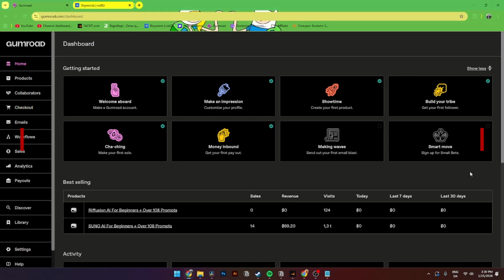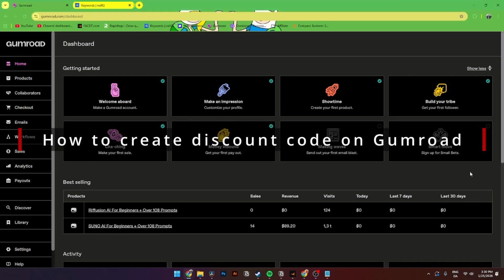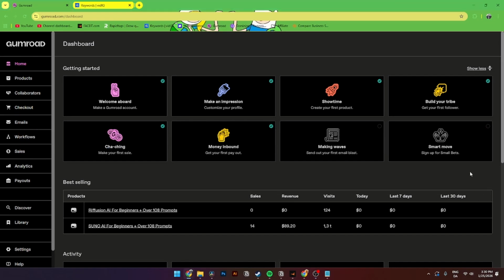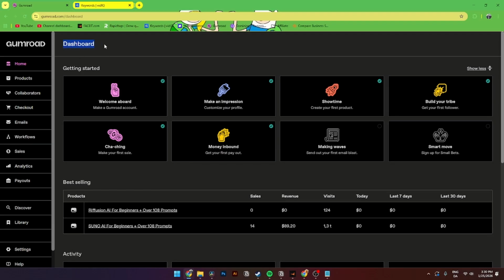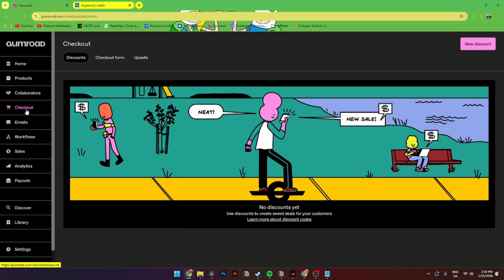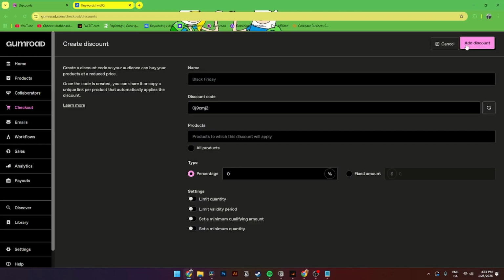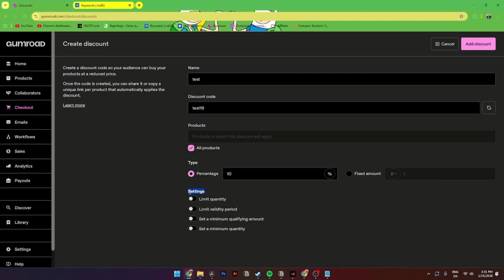How To Create Discount Code on Gumroad (Full 2026 Guide)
In this video I will show you step by step how to create a discount code for your products in Gumroad. This guide was made so even beginners can learn how to make a discount code in Gumroad.